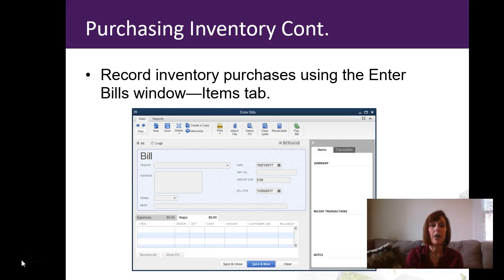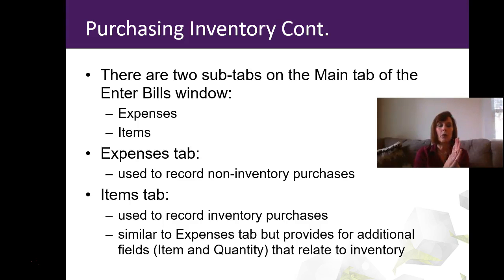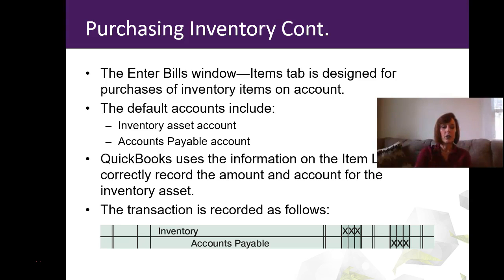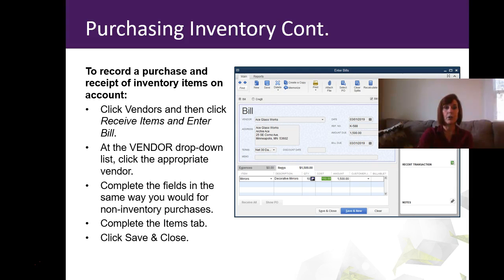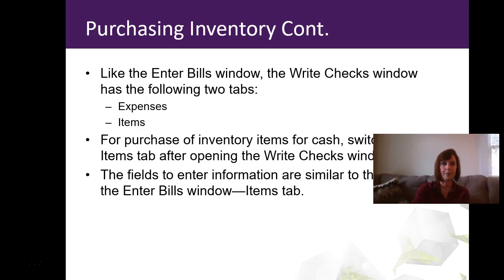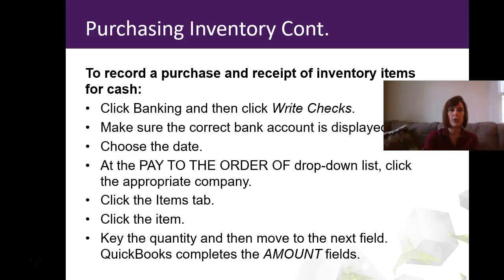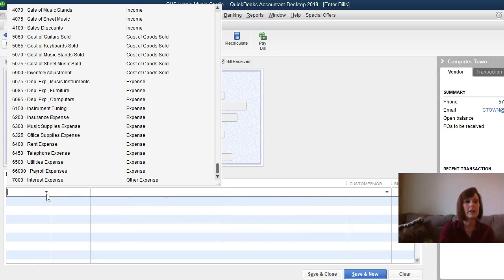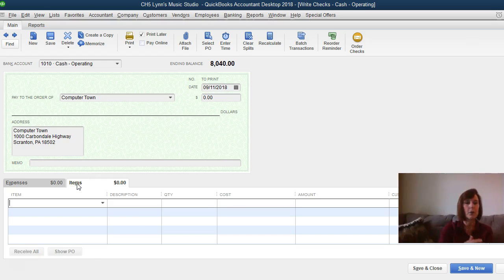QB 2018 5.2